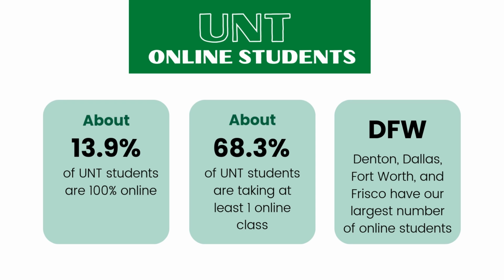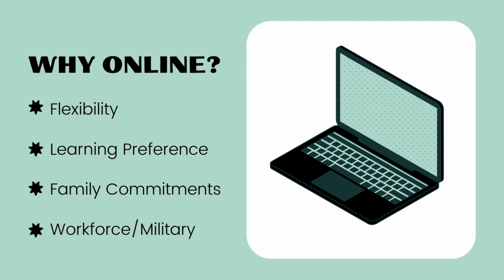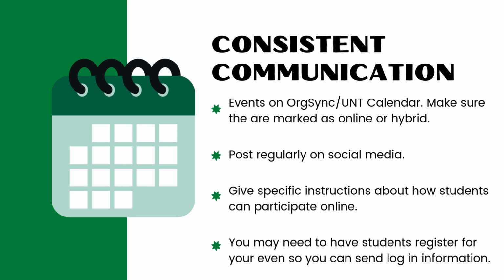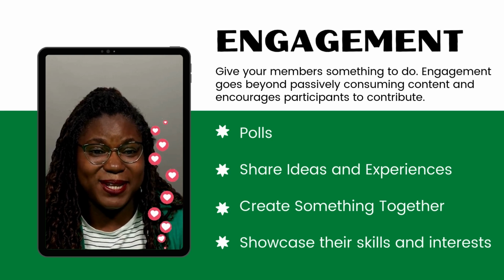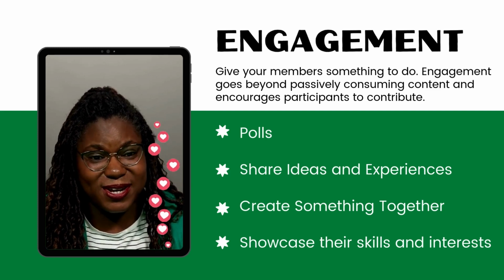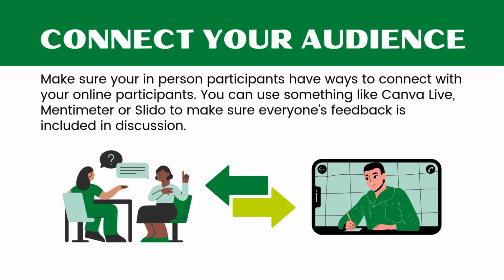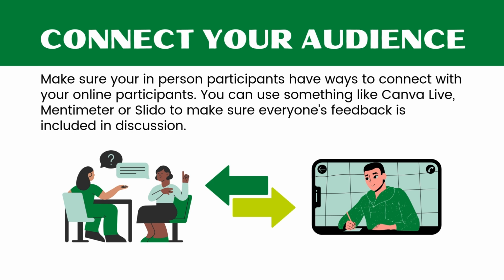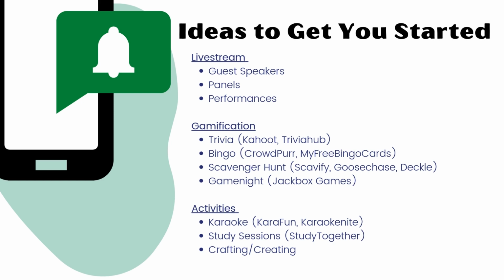SOLD: Engaging Online Students